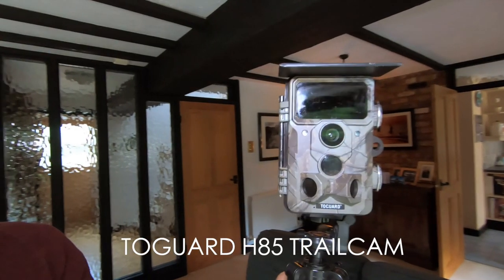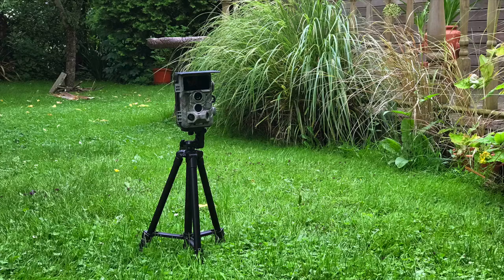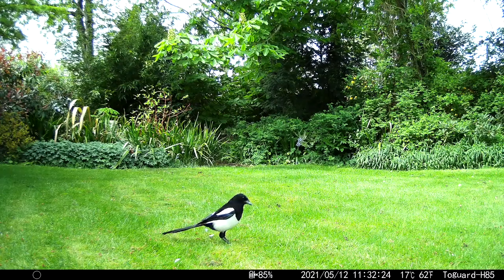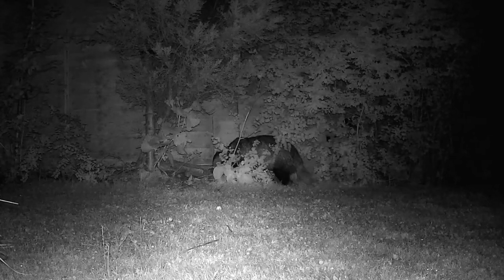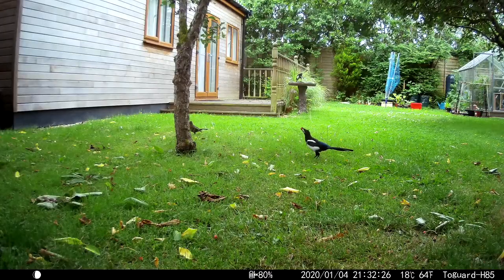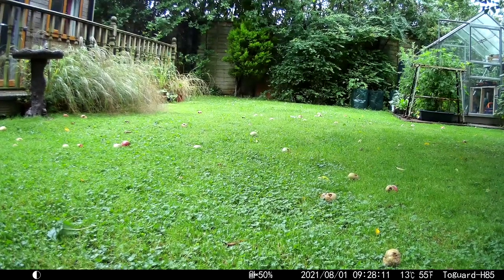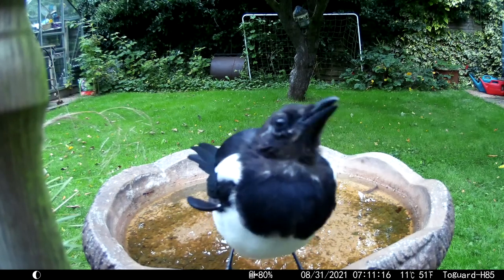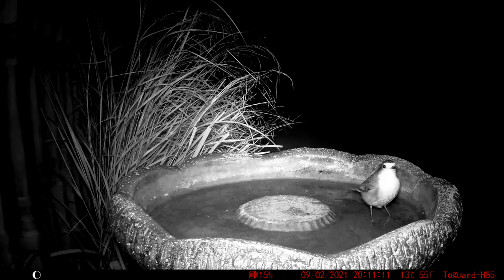Trail Cam Captures Foxes Badgers Squirrels Birds Night & Day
Trail camera video captures taken in our garden from April to September 2021. Featuring Foxes, Badgers, Squirrels, Magpies, Wood Pigeons, Blackbirds and our neighbours Cats!

Captured on a ToGuard H85 trail Camera Day & Night!
Edited in Final Cut Pro with audio enhancements and colour corrections.

Outro - 'Ferris Wheel' by Geographer from the YouTube Music Library.